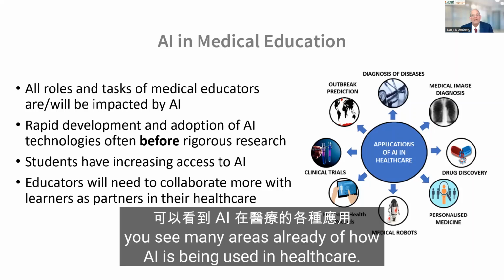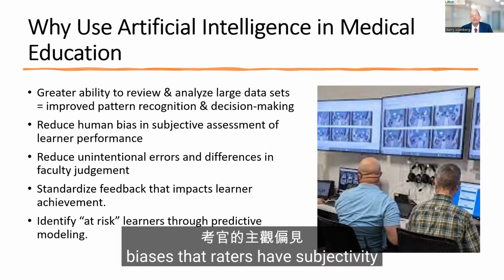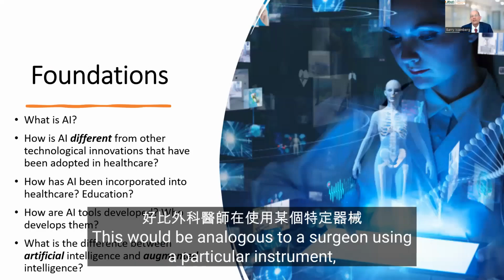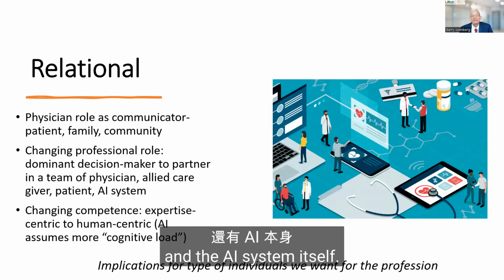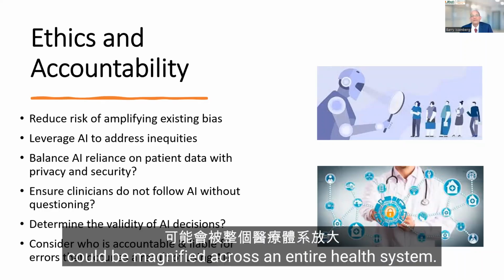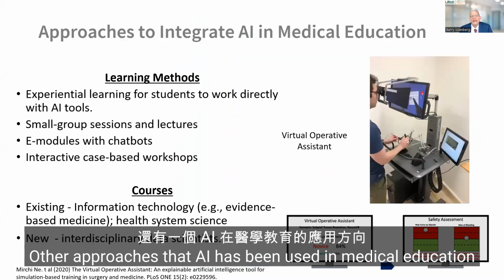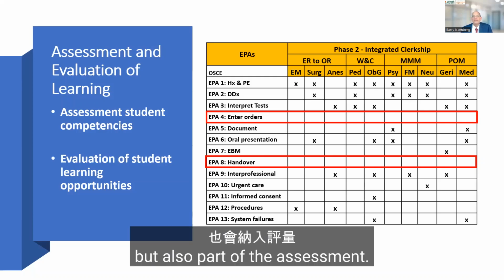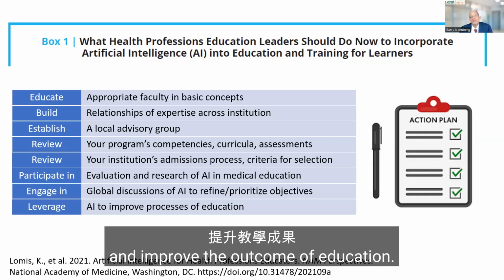2022 CEMS series- The Role of Artificial Intelligence in Medical Education -By S. Barry Issenberg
2022 CEMS series-
The Role of Artificial Intelligence in Medical Education -By Dr. S. Barry Issenberg
主題：人工智慧在醫學教育中的角色
講者：美國邁阿密大學醫學院研究副院長 S. Barry Issenberg 教授主講